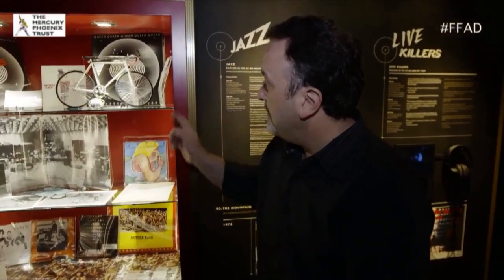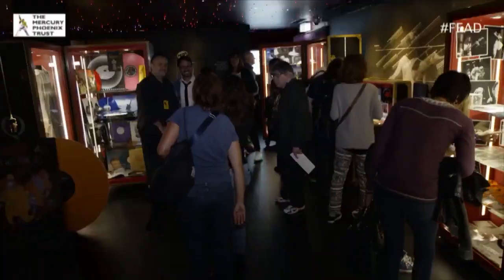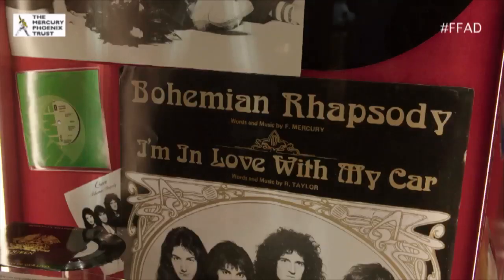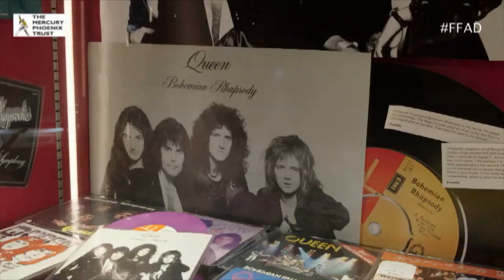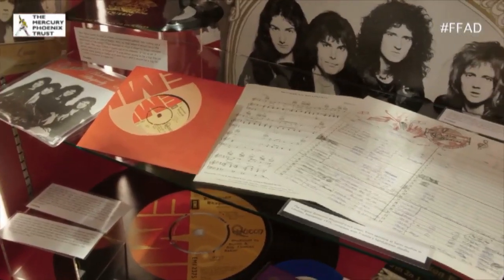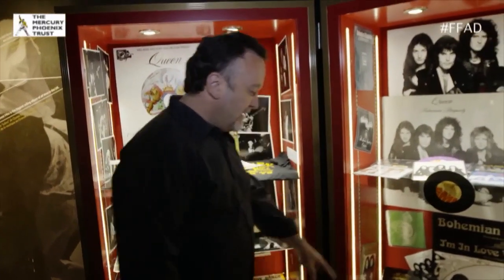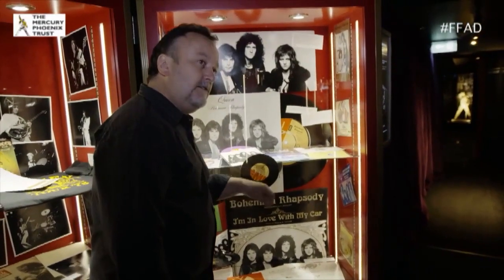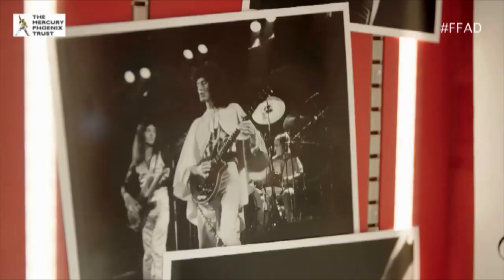Freddie Mercury's Birthday 2015 - Studio Experience Tour | Mercury Phoenix Trust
Take a tour with us as we are shown around the Queen Studio Experience

Since 1992, The Mercury Phoenix Trust has been raising millions to fight AIDS worldwide and thanks to advances in treatment, many are able to live longer with the disease, but there is still no cure. Around the world, mainly in countries stricken with poverty and lack of education, people are dying. The fight is not over yet...

About Mercury Phoenix Trust:
The Mercury Phoenix Trust was founded by Brian May, Roger Taylor and their manager Jim Beach in memory of rock band Queen’s iconic lead singer Freddie Mercury who died in 1991 from AIDS related causes.